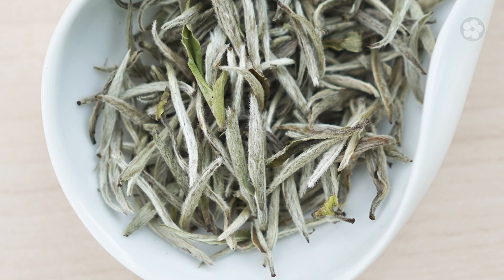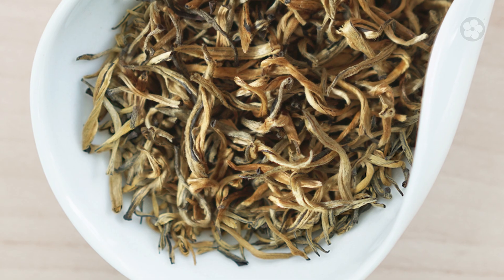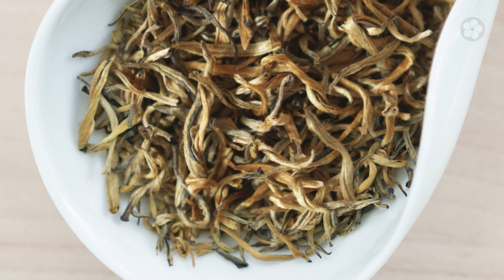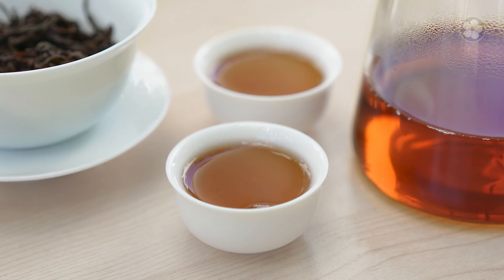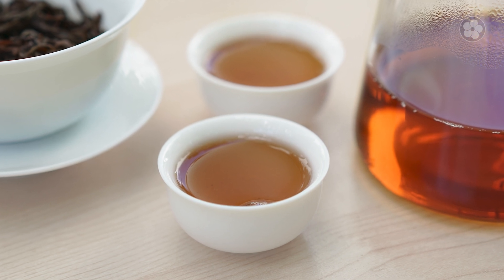Terpenes in Tea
In this video, Alice takes a look at terpenes and how they contribute to a tea's flavor and aroma profile.